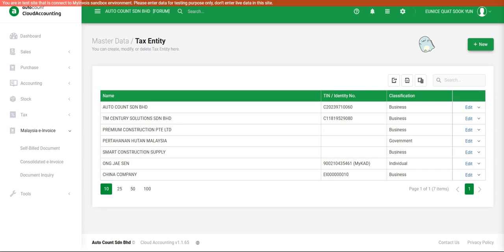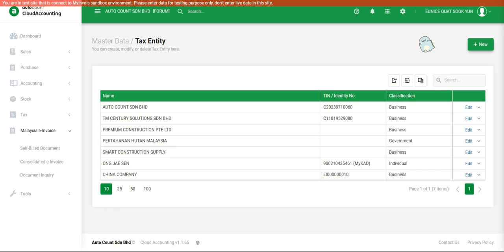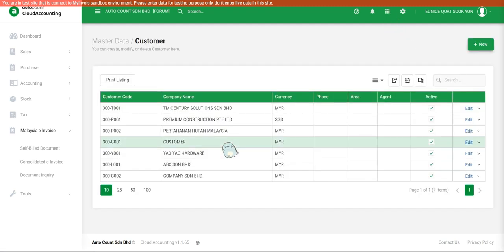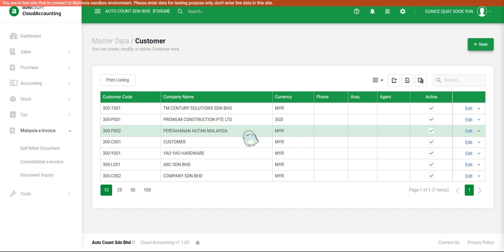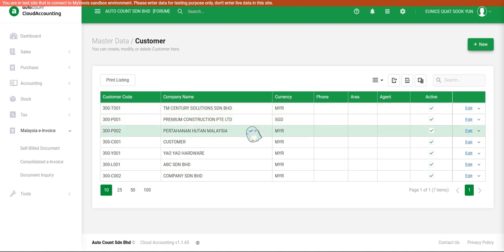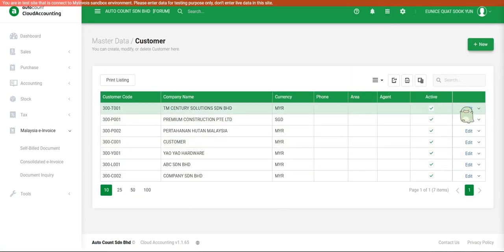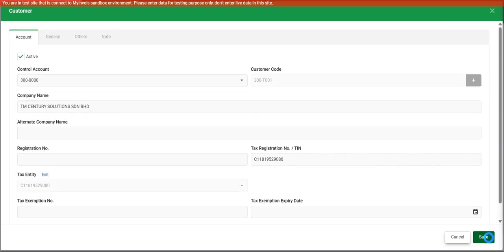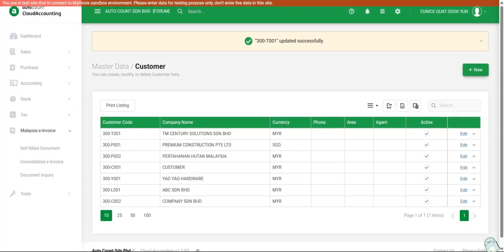8 Method 1: Manual Create Tax Entity for Malaysia Company